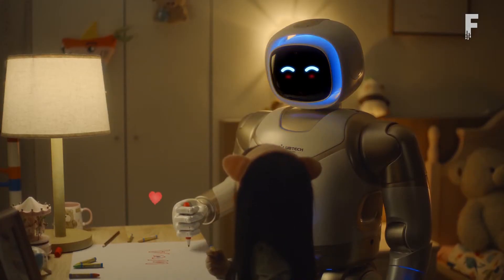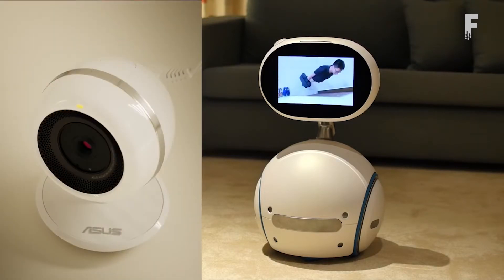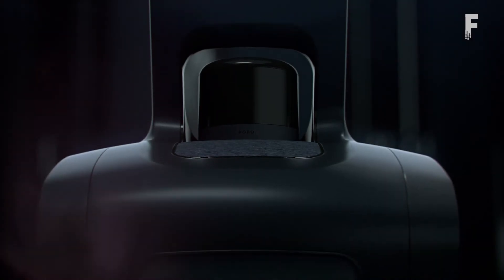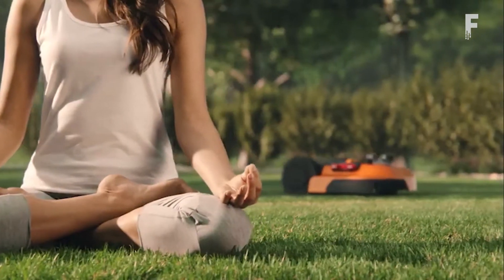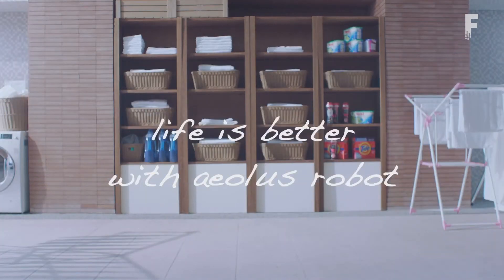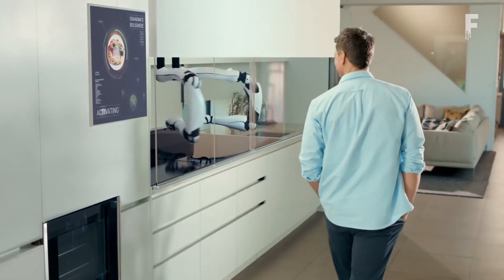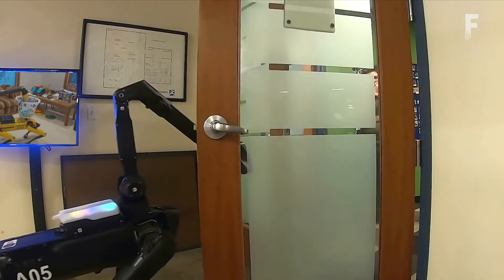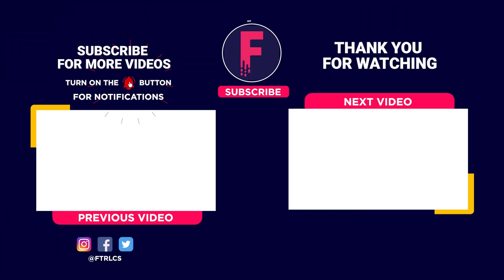Advanced Personal Robots For Your Home | Smart Home Robots 2021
Whats a Smart Home without a Robot helping you around the house? With the advancement in Smart Home Tech, Robots are being commonly used in the household to assist and automate chores. Here are some of the Top 10 Advanced Smart Home Robots and Products for 2021. From your very own robotic butler, a smart companion home robot, to a personal 5-star chef right in your kitchen and a personal assistant right at your side.

Chapters
0:00 - Intro
0:25 - Walker Ubtech
1:25 - Asus Zenbo
2:25 - Temi
3:25 - Foldimate
4:25 - Worx Landroid
5:25 - Aeolus
6:26 - Sony Aibo
7:25 - Moley Robotic Kitchen
8:26 - Boston Dynamics Spot Robot Arm
9:25 - Samsung BotCare

About:
In this video Futurelicious shows you the best technology and smart tech for your Home in 2021. This video will show you the Top 10 best products that are in development and releasing soon. We focus on storytelling with topics based on science, technology and history.